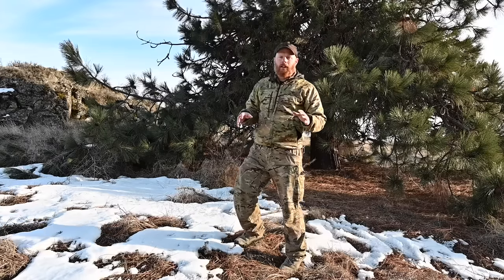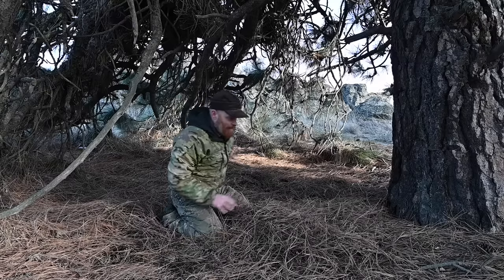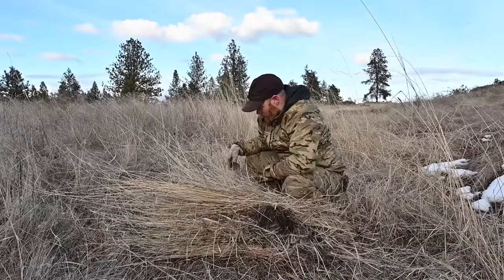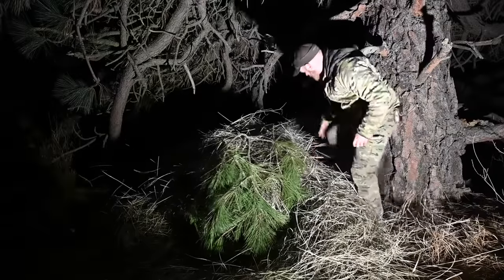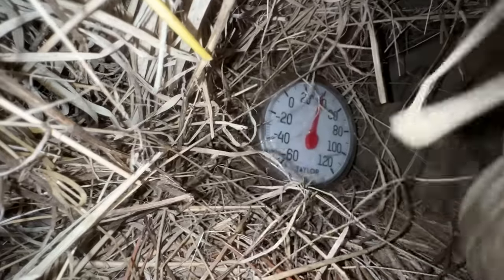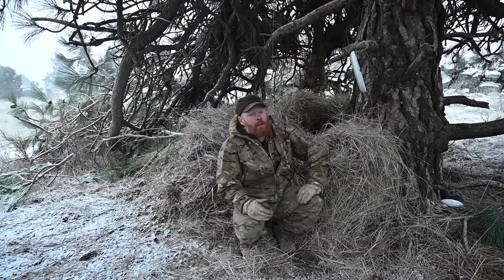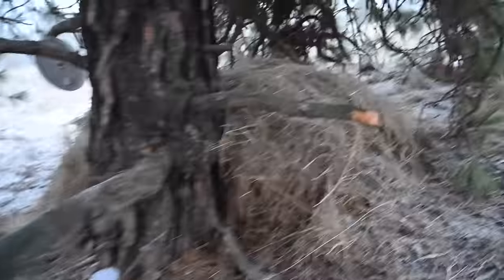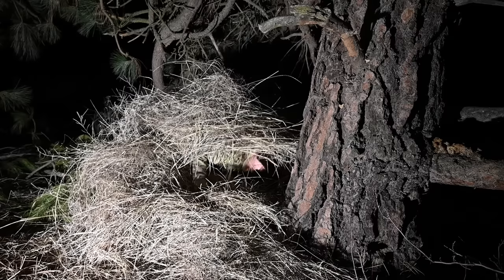WINTER SURVIVAL OVERNIGHT! Snow: No Sleeping Bag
Grass Debris Nest kept me warm enough to sleep, check out how I survived and what to improve on the next one!  A great survival shelter that can be utilized in many environments and advantageous if the resources are readily available.

Tools I Like:

ESEE Junglas, Favorite Bolo:

2 Axes I use the most:
Gransfors Bruks
Council tool

Morakniv, Best Inexpensive Knife:

Leatherman I have used for years:

Video Equipment I like:
Nikon Z7
Cannon Rebel
Rode Videomic
Tripod
Tripod Head

Keep Surviving!